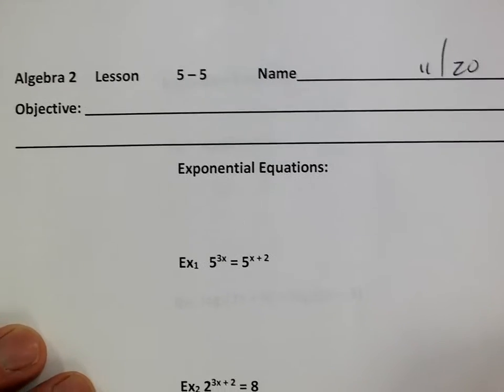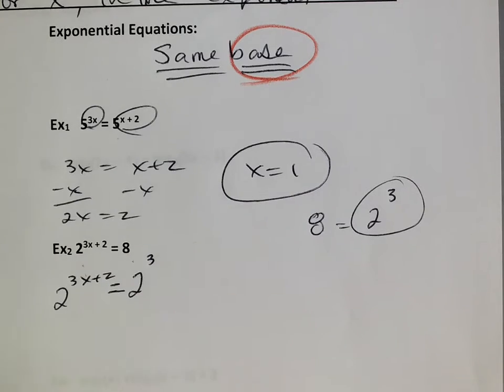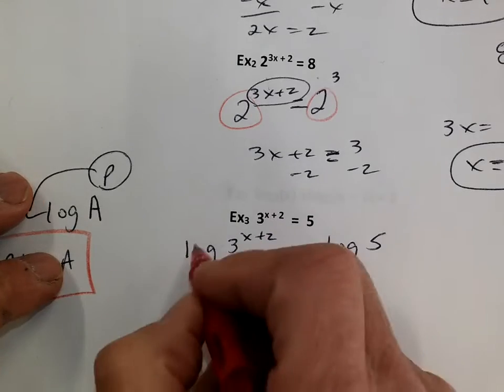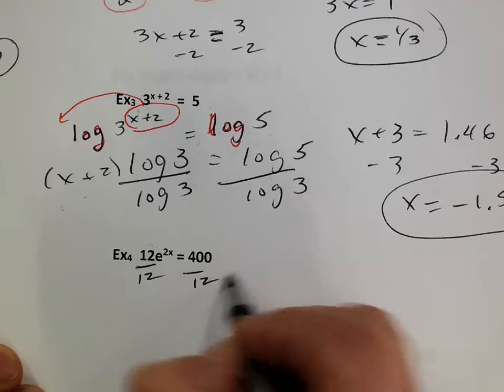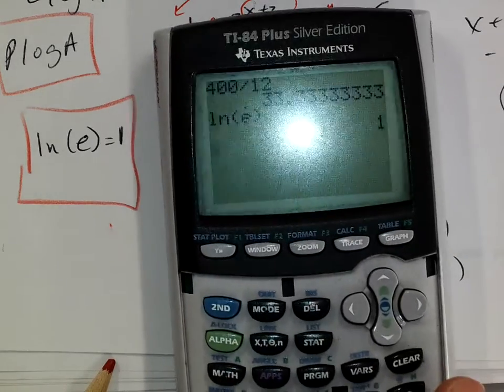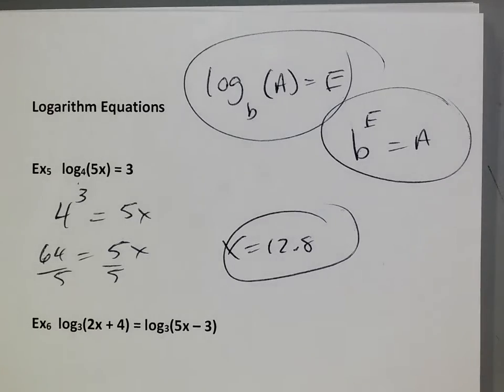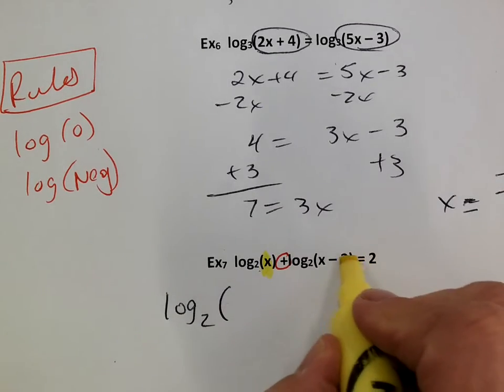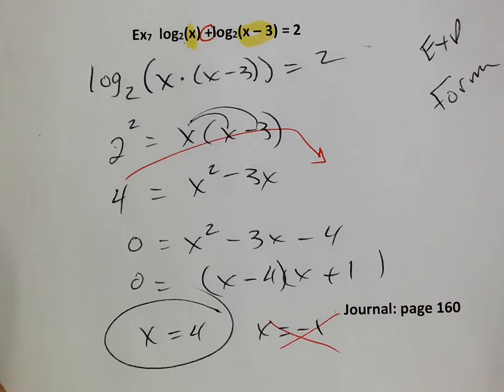Alg 2 5 5